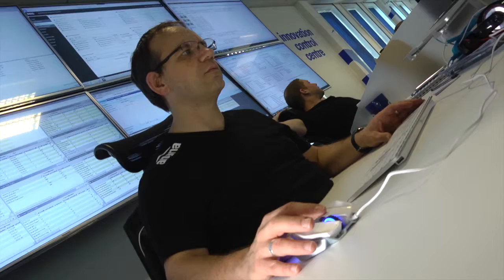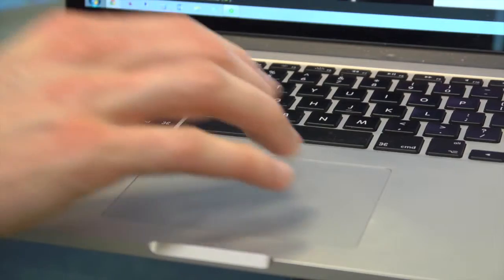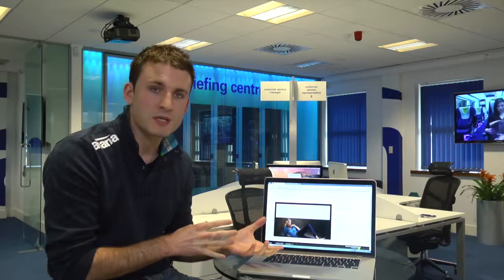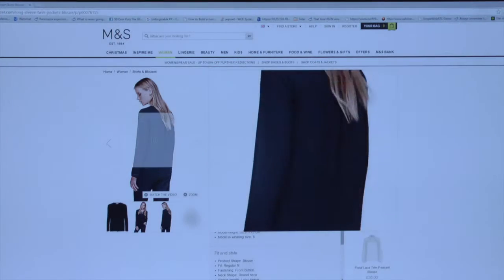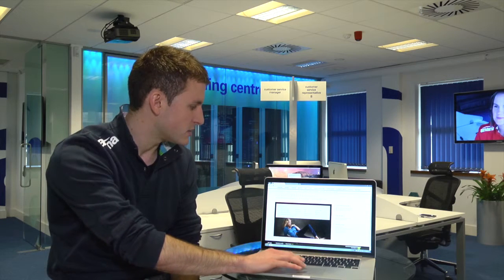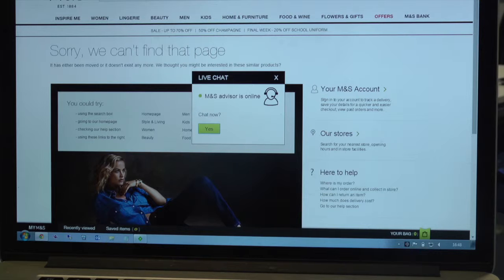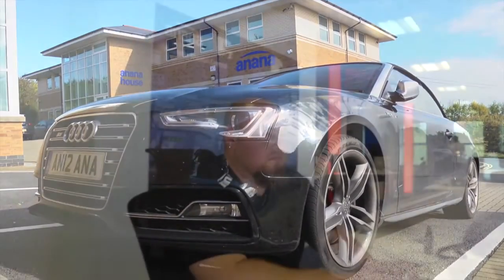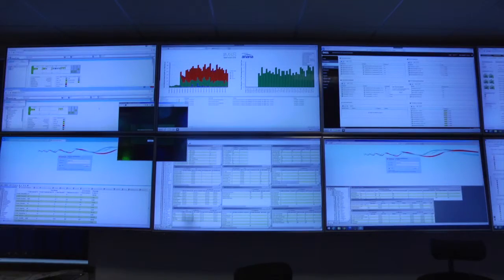MC - WEBCHAT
Anana Mission Control  - WEBCHAT